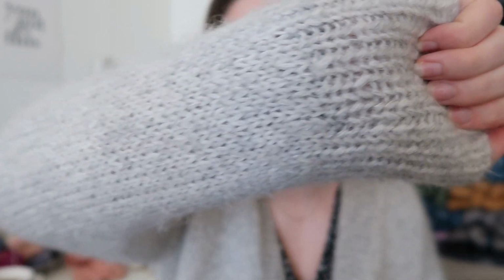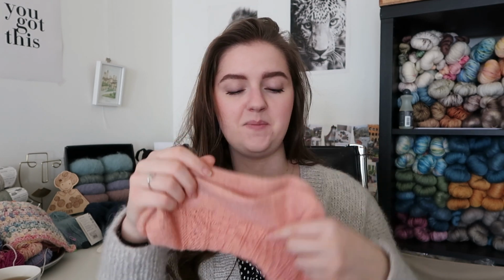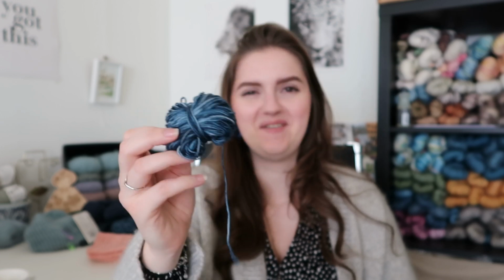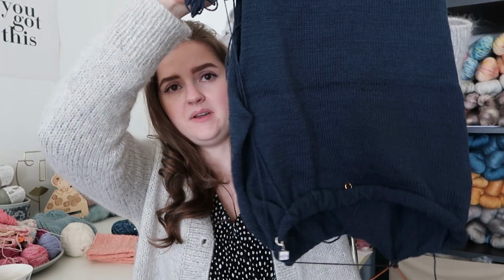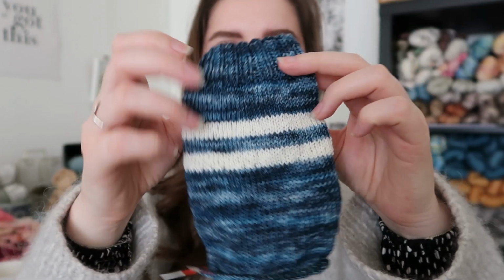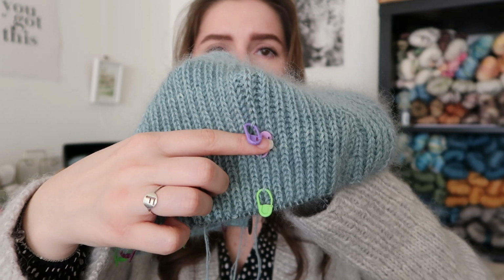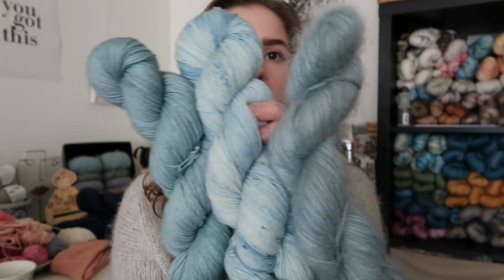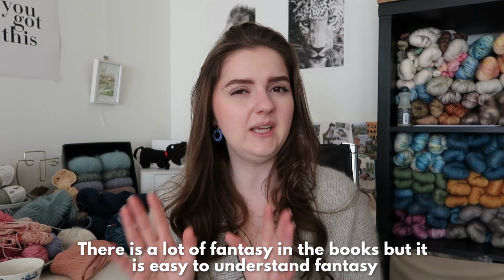Ep. #25: A scrappy project, shop update and sweater knitting | TMC knitting podcast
Hi Creator, welcome back to another podcast episode! Let me know what you have been working on lately and we’ll chat in the comments 🥰

Below you can find the link to the one Theatre kid sock set I have left when I was editing this video so you can match with me 😄

0:00 - Intro
1:32 - What I’m wearing
2:29 - Tea Question
3:44 - Finished socks
8:45 - Oopsie sale and shop update
11:43 - Scrappy crochet blanket
21:32 - Surpass sweater
24:40 - Zipper sweater man light
27:23 - New vanilla socks
34:24 - Maybury Cardigan
40:49 - 2 new shop update colors
43:30 - Coming plans
46:00 - Watching and reading